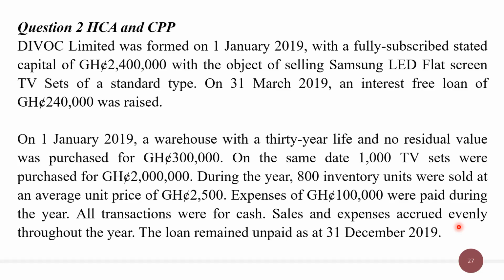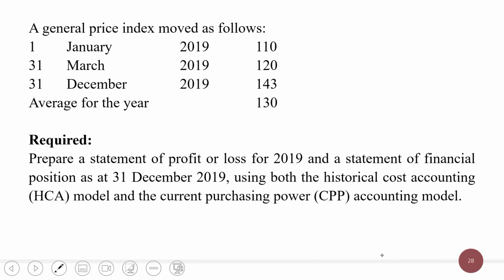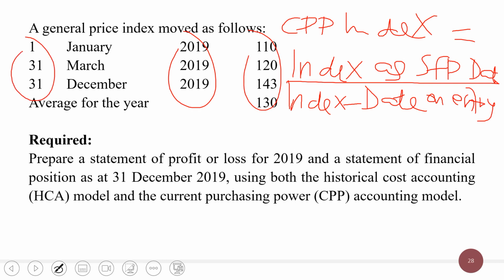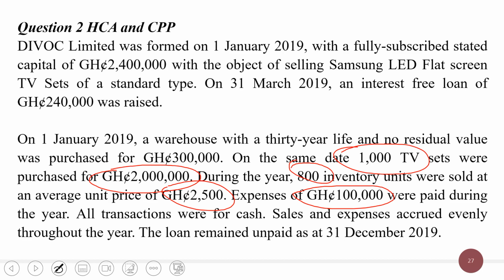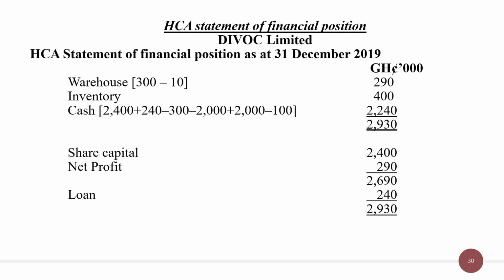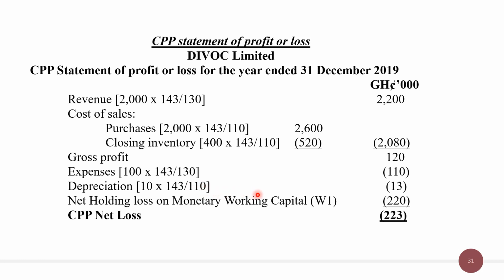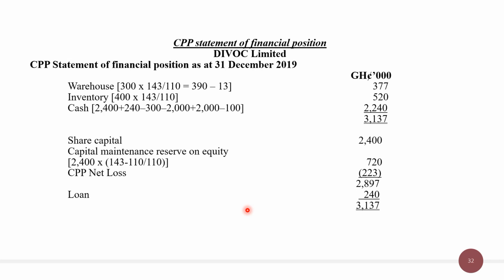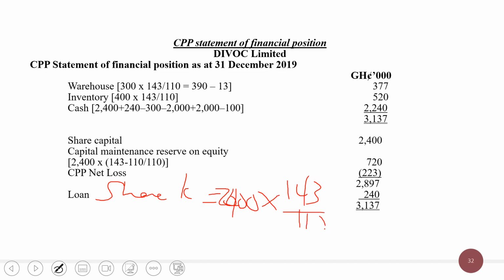Price Level Changes: Current Purchasing Power Tutorial